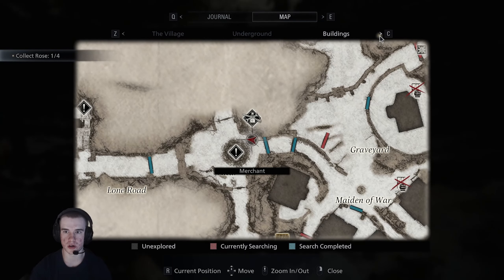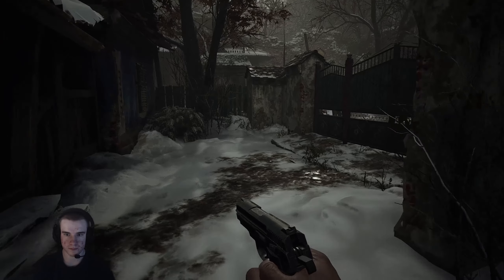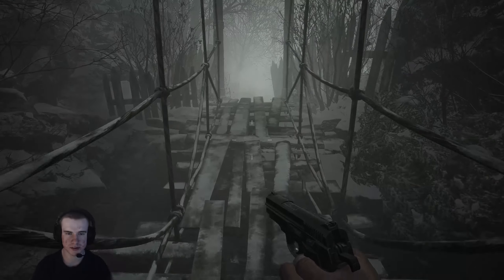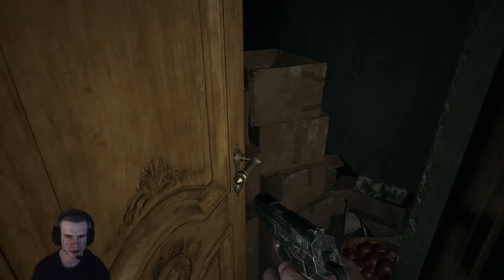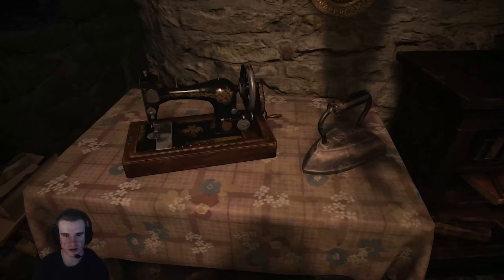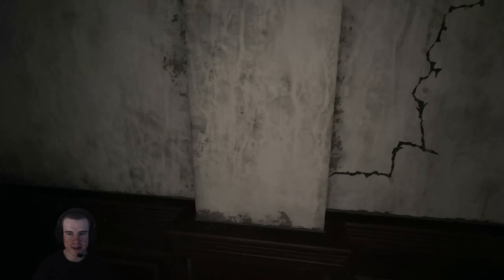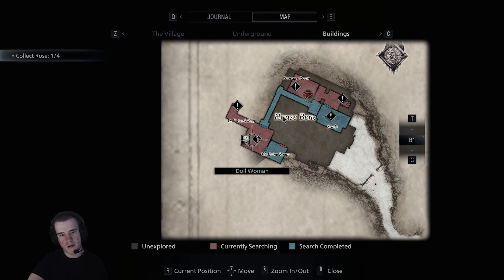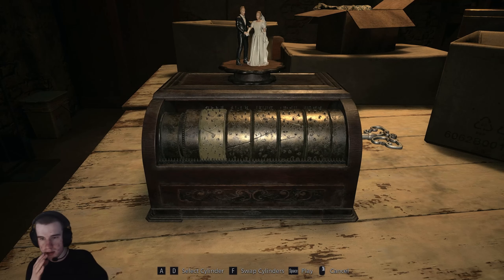Resident Evil Village :: The Doll House Part 1 (Episode #9)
Hello Everyone and welcome to a brand new series for the channel - Resident Evil Village. A game that takes us on the journey of Ethan Carter as he attempts to locate his missing daughter "Rose".

Links:
Steam Name: TheSimulationFan
Twitch Streaming Channel: Twitch.tv/connerjharper444